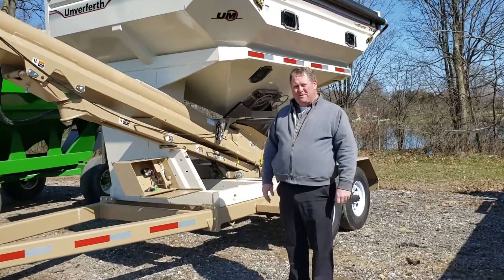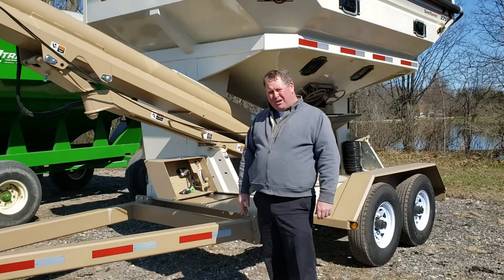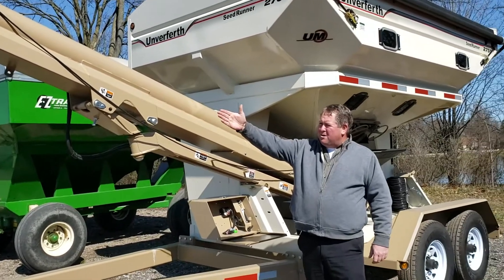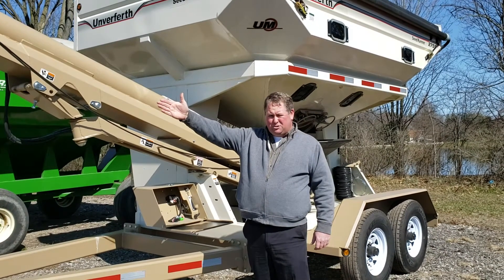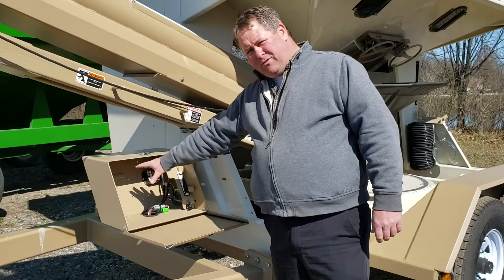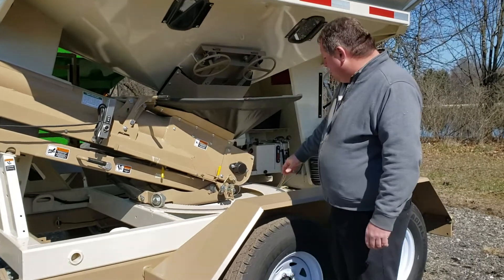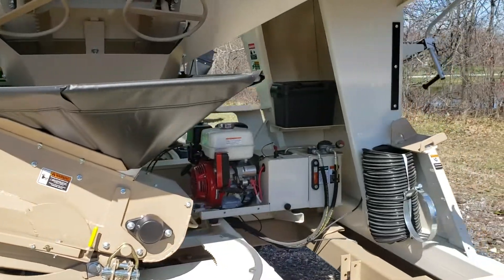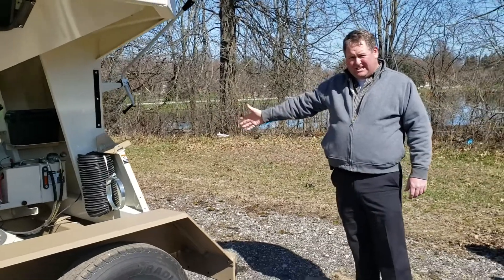Unverferth 2755 Seed Tender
Introducing this new 2755 Tender with Mike